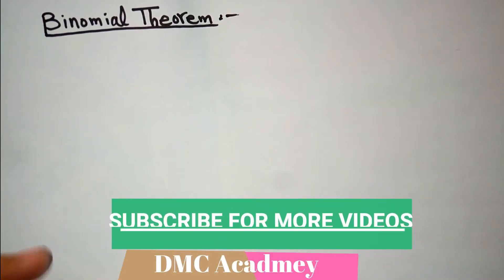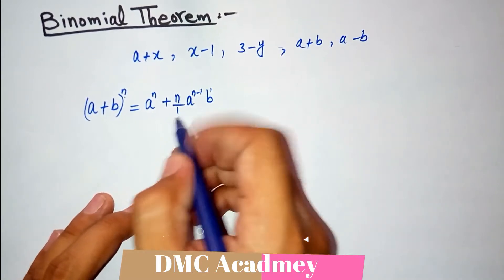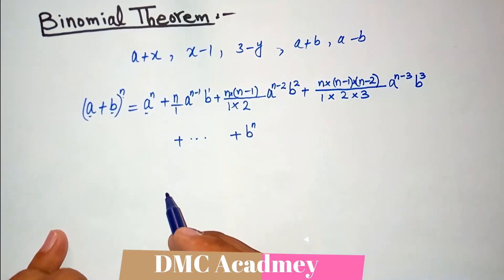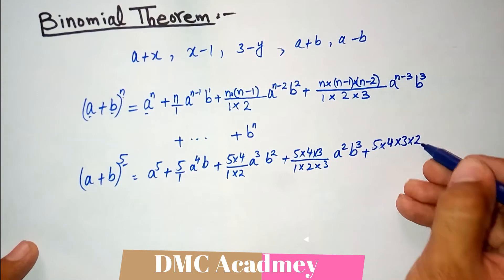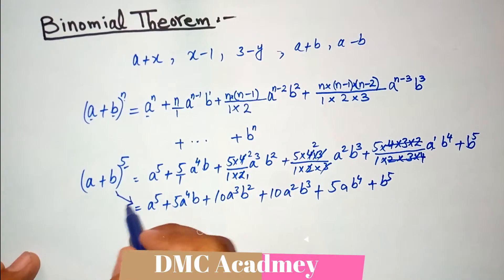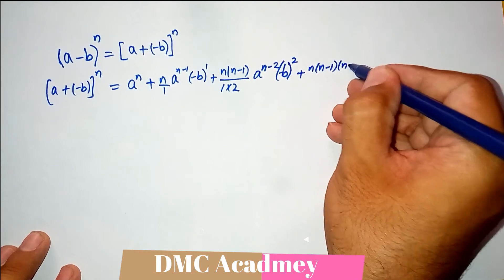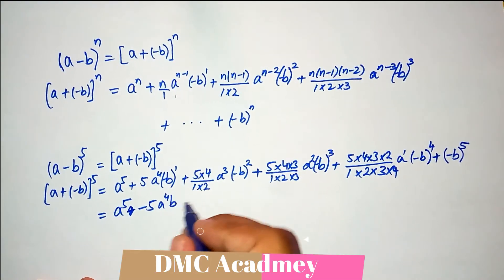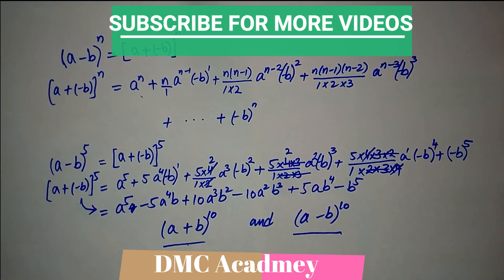BINOMIAL THEOREM || HOW TO FIND FORMULAS LIKE (a+b)raise to power n. || WASSCE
AFTER THIS VIDEO YOU WILL BE ABLE TO SIMPLIFY ALGEBRAIC EXPRESSIONS WITH SOME POWER.
These videos are helpful for senior secondary school students.